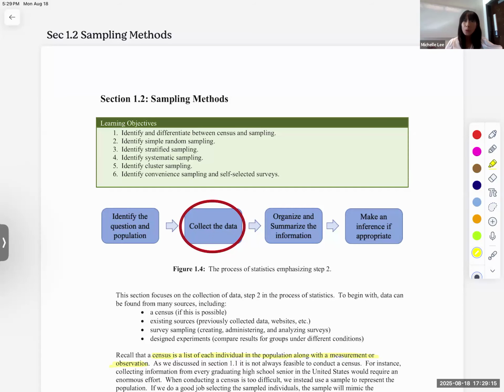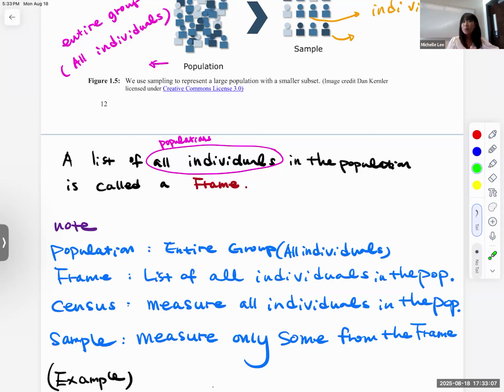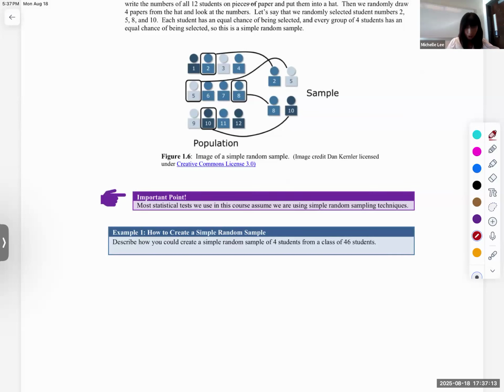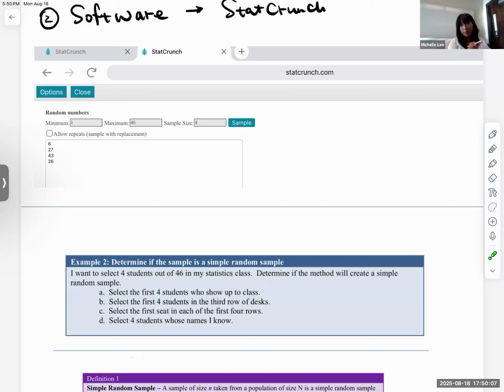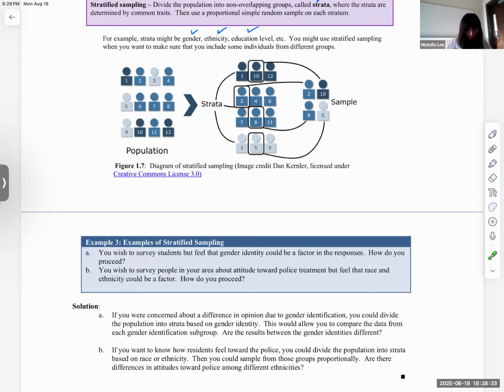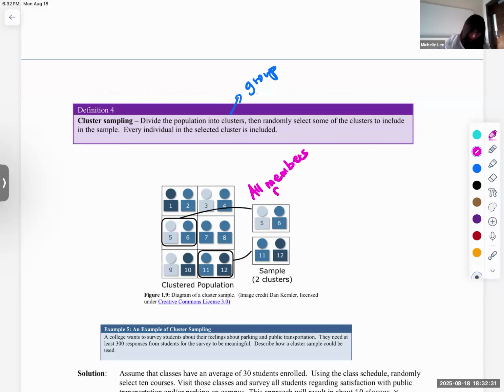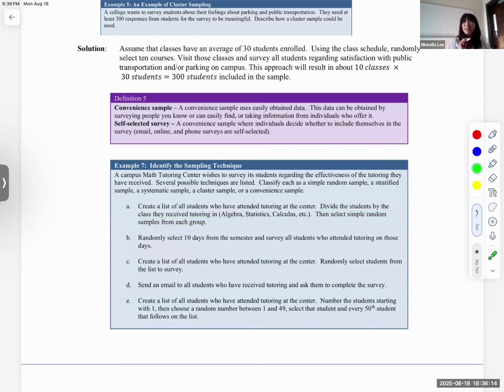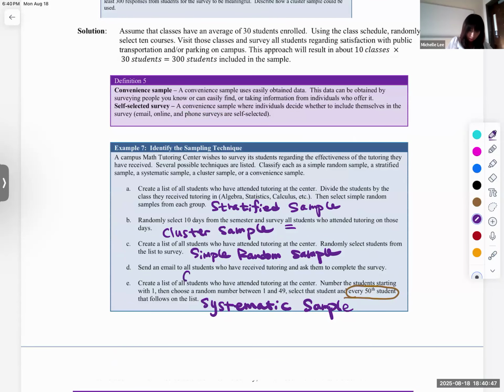Sec1 2 Sampling Methods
Learning Objectives
1. Identify and differentiate between census and sampling.
2. Identify simple random sampling.
3. Identify stratified sampling.
4. Identify systematic sampling.
5. Identify cluster sampling.
6. Identify convenience sampling and self-selected surveys.